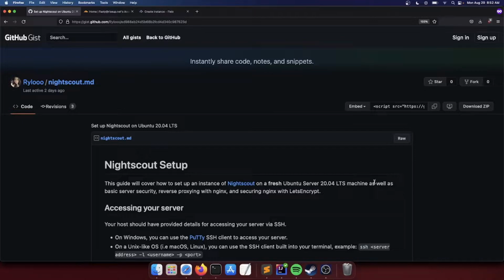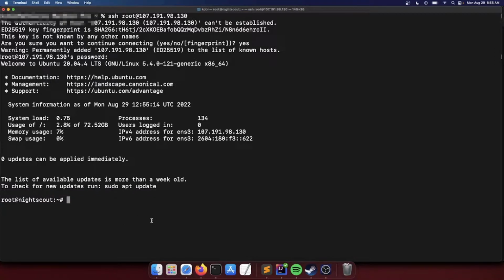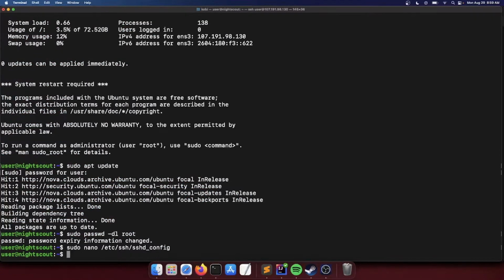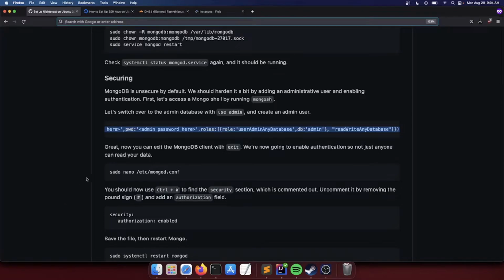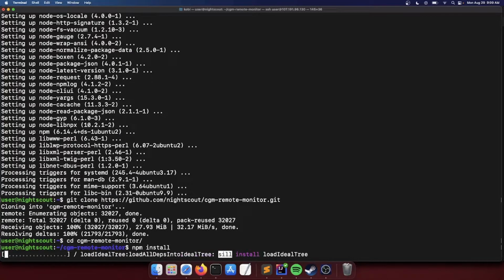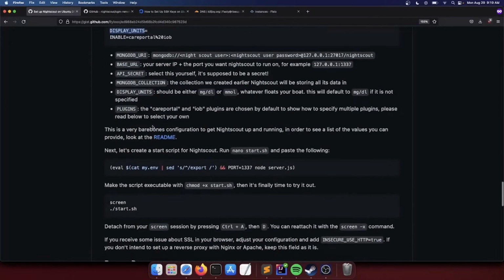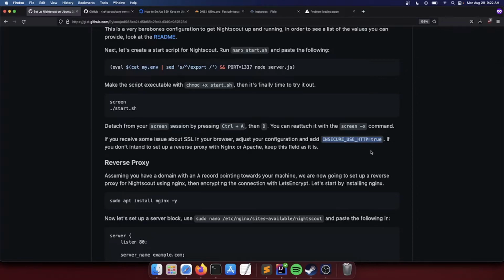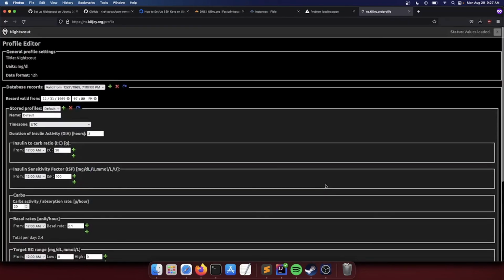Self-hosting Nightscout on a Ubuntu 20.04 VPS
This video goes through the process of setting up basic security for a Ubuntu 20.04 VPS, installing and securing MongoDB, and setting up Nightscout with a reverse proxy + securing it with LetsEncrypt.

This tutorial is based on the instructions in the GitHub gist above. Please follow them along with this video for any commands that are too long for you to type.